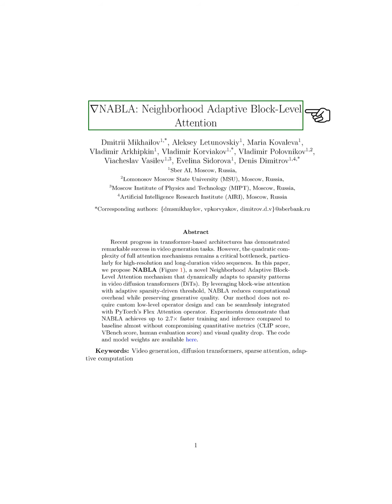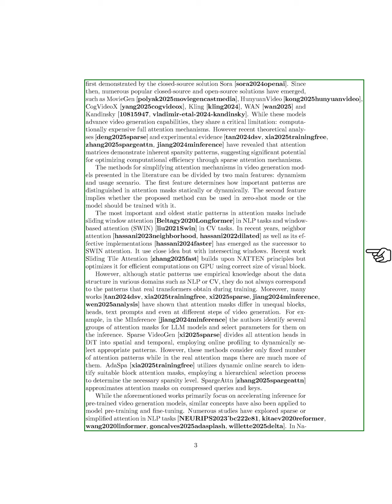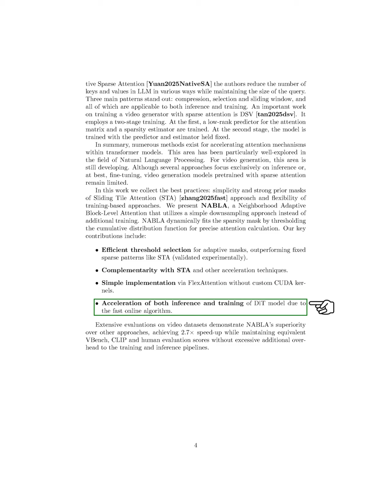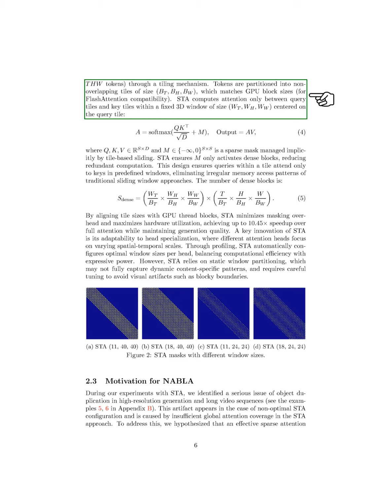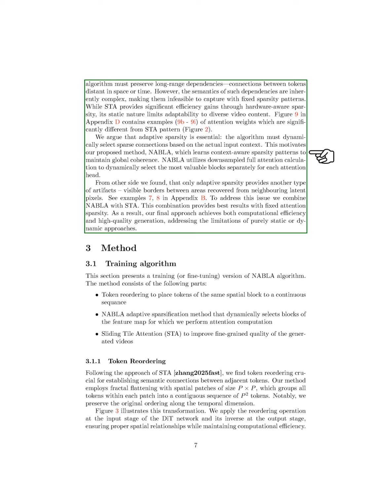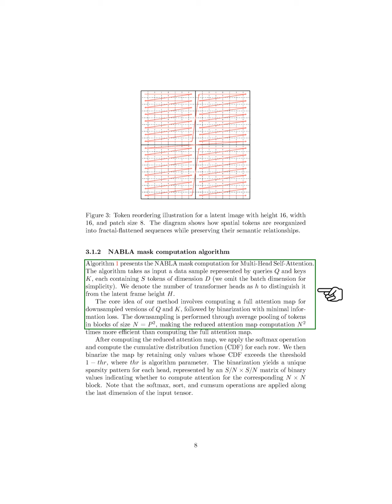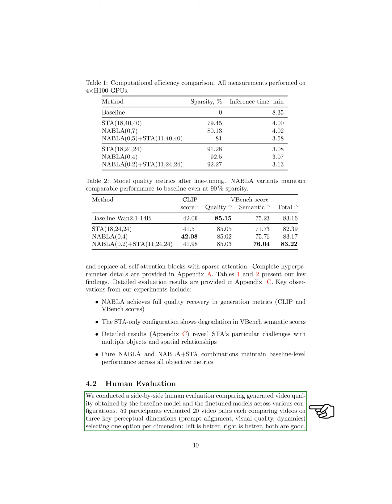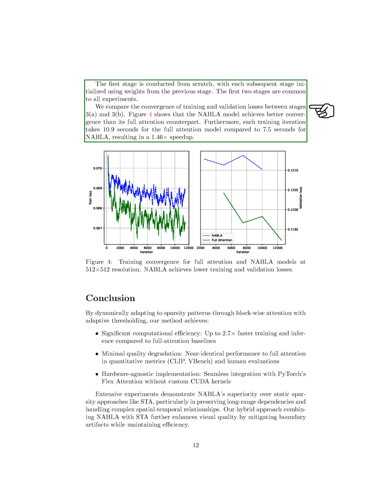NABLA: Neighborhood Adaptive Block-Level Attention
NABLA introduces a Neighborhood Adaptive Block-Level Attention mechanism for video diffusion transformers, enhancing efficiency and speed while maintaining quality, achieving up to 2.7 times faster training and inference.